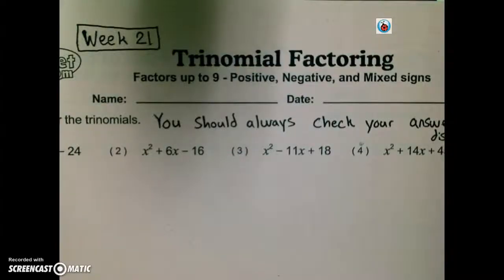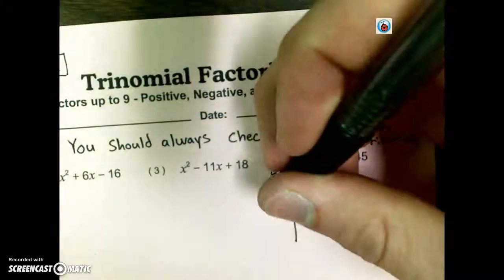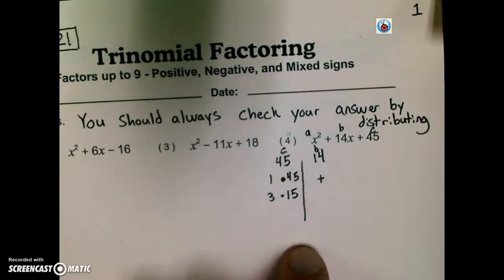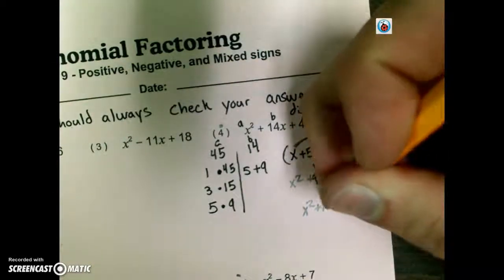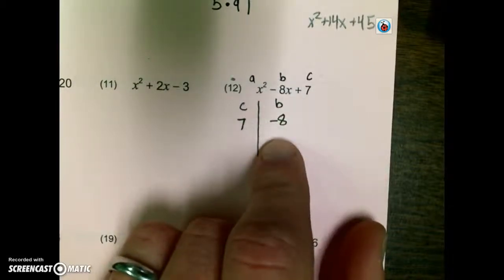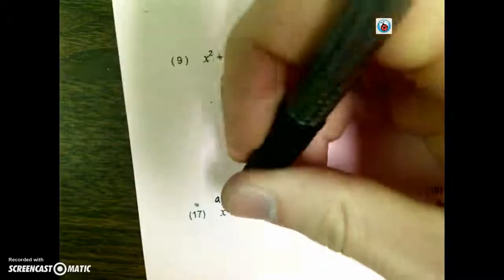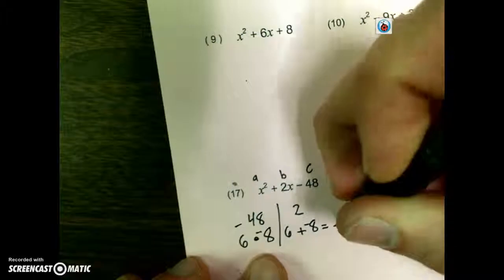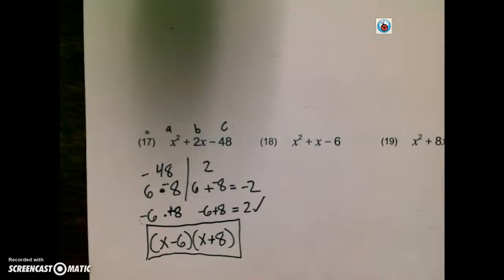Honors Hw 21 P1